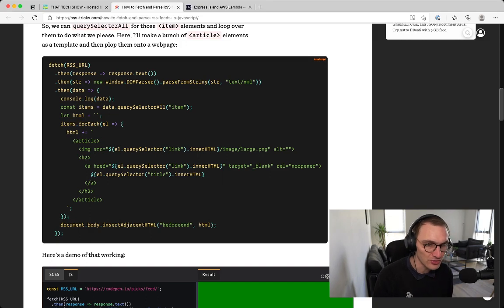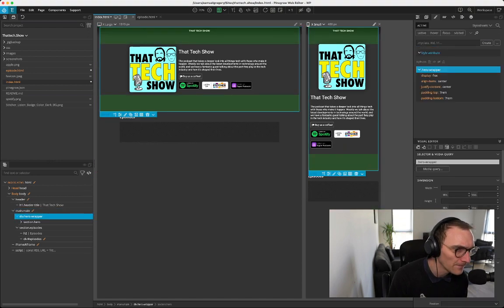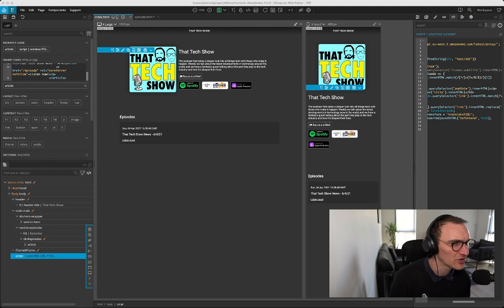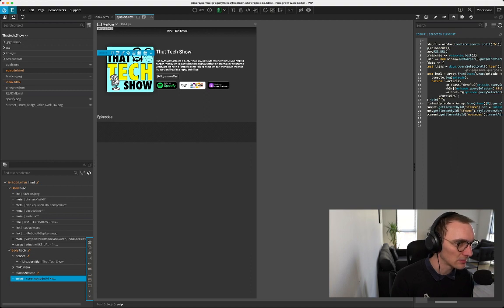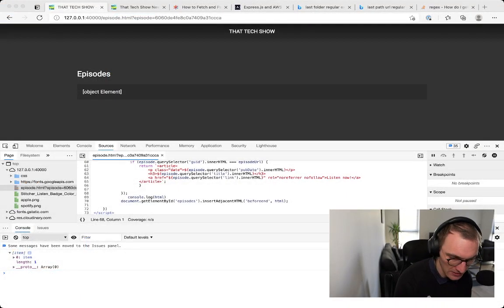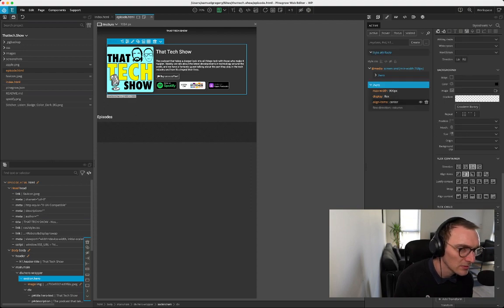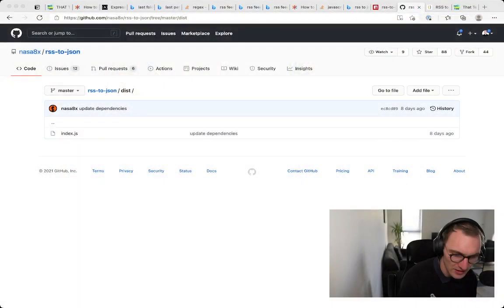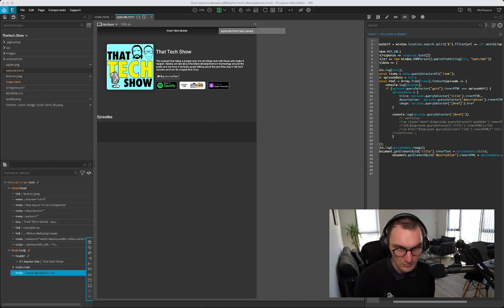Chilling in Pinegrow